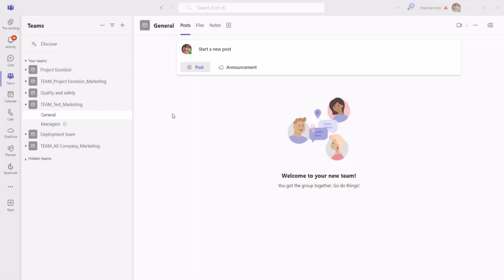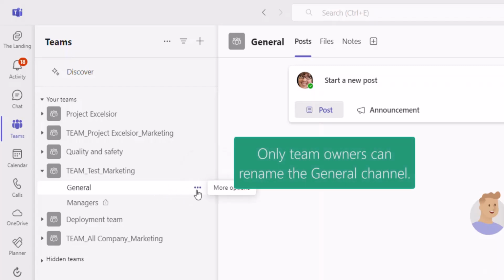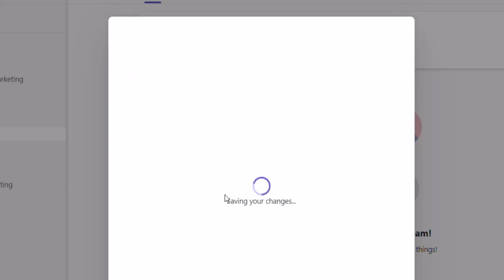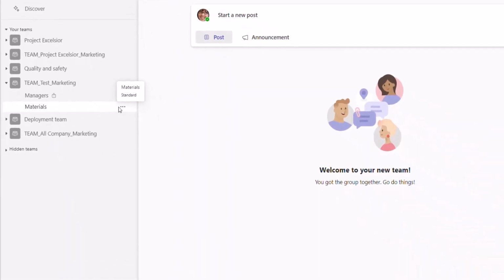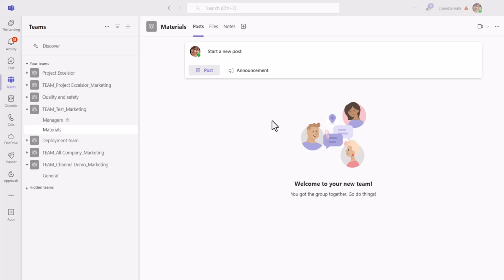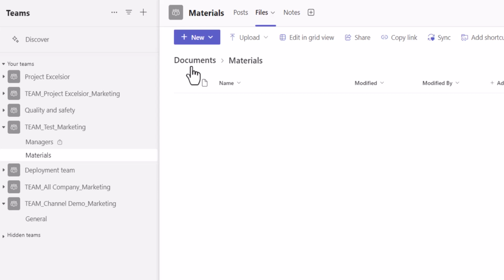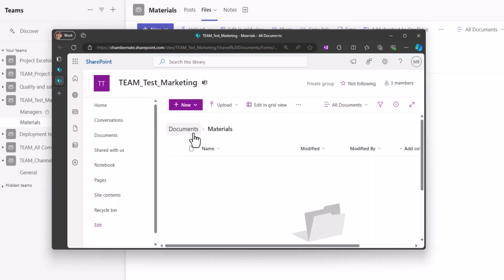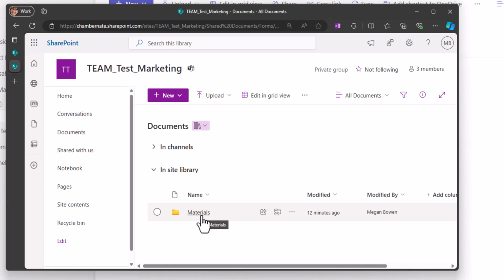How to rename the General channel for a team in Microsoft Teams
In August 2024, Microsoft announced the ability to rename the General channel for teams in Microsoft Teams. In this video, I'll demonstrate the process team owners can follow to rename the General channel of a team and show what happens behind the scenes in SharePoint for that channel's files.